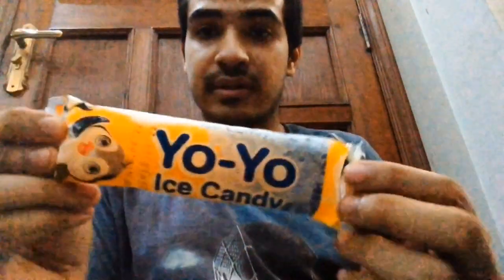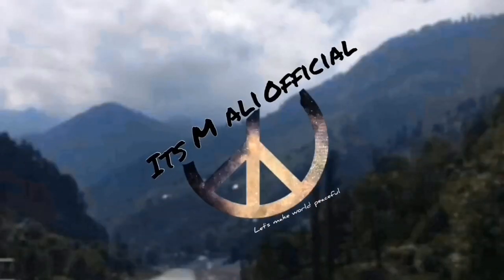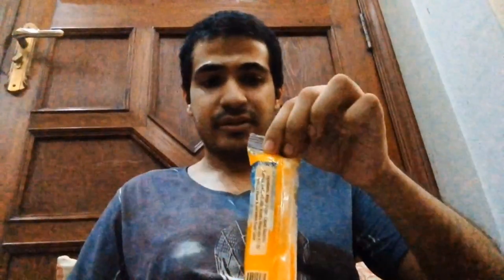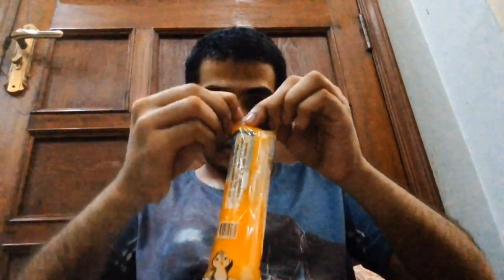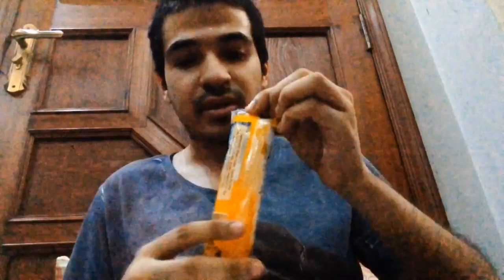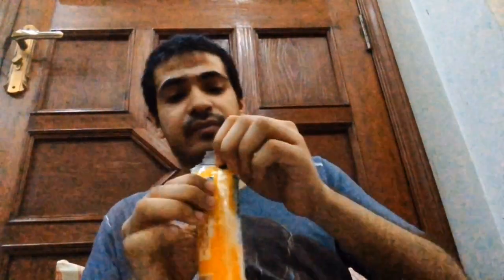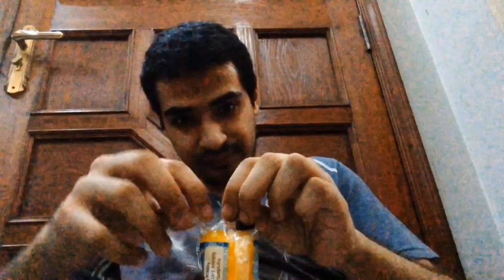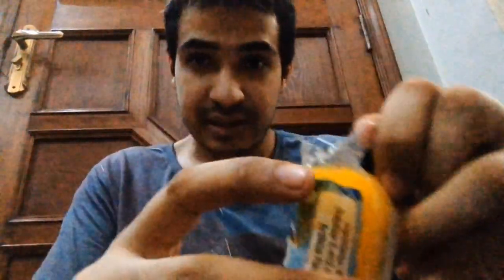taste testing (made in Pakistan) yo yo ice candy | popsicle in tube for the first time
I'm so glad you've taken the time to watch my videos, taste testing yo yo ice candy popsicle in a tube for the first time and I hope you've enjoyed them! That way, you can help me reach more people and continue to bring awesome content to the channel.

I'm always eager to hear from my viewers, so please leave me feedback on what you'd like to see next. I'll do my best to make it happen!

My name is Muhammad Ali, but you may know me as M.Ali.
I am a special needs person and a public figure, and I believe in the idea that failing is better than not doing anything at all.
I am thankful for the opportunities I have been given, and I am looking forward to continuing to share my story with the world.